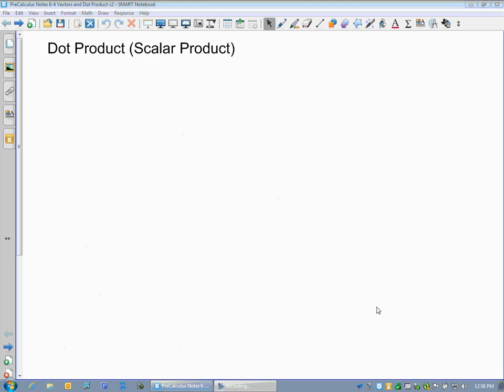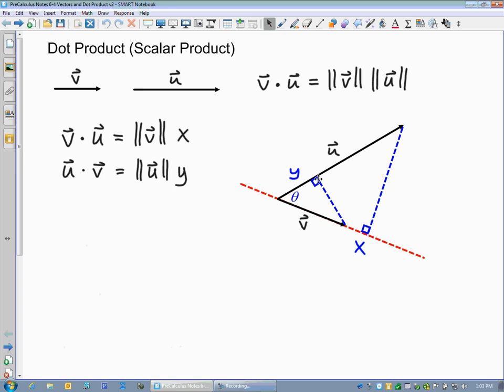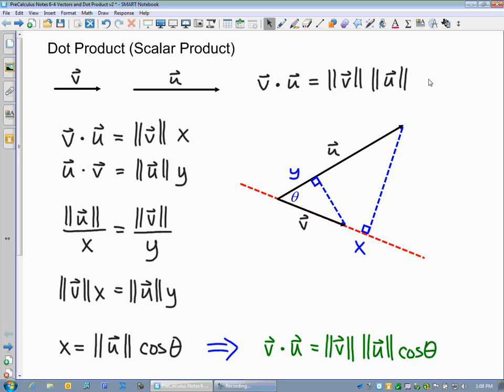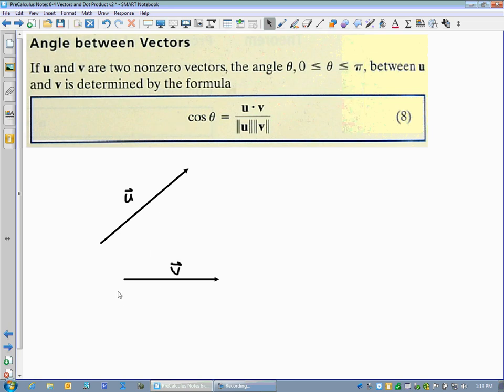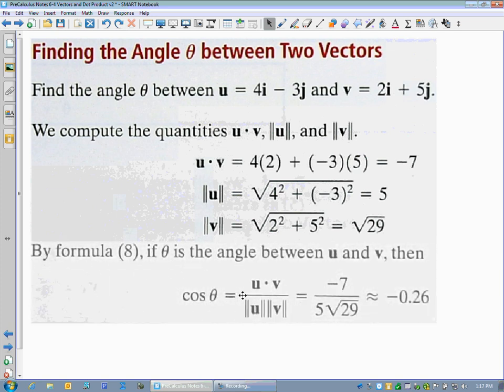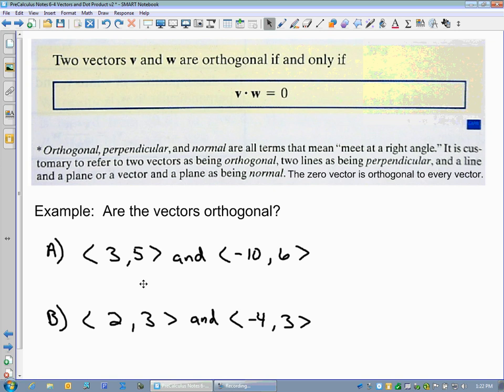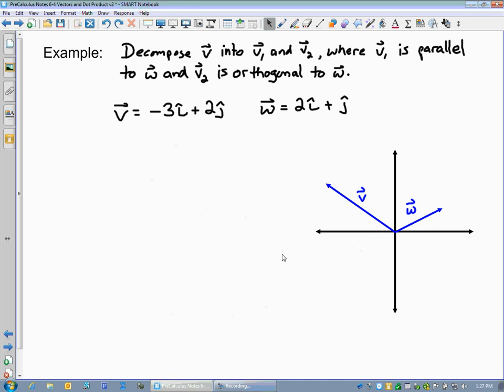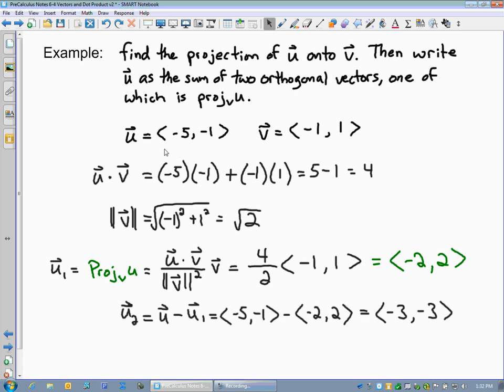PreCalculus Notes 6 4 Vectors and Dot Product